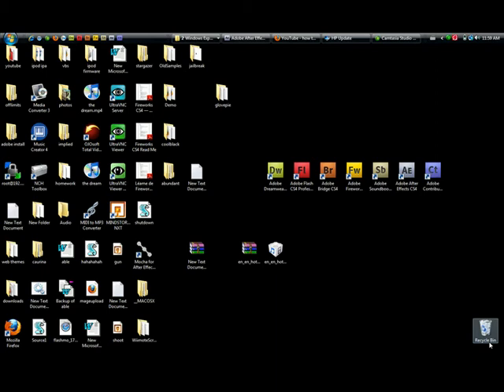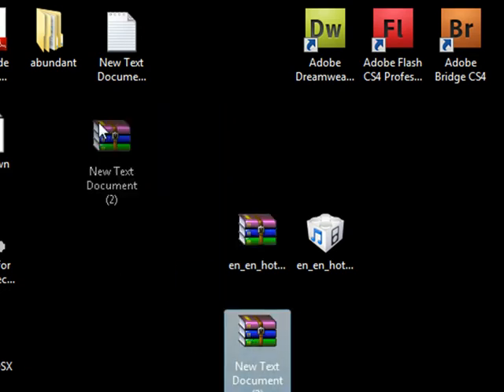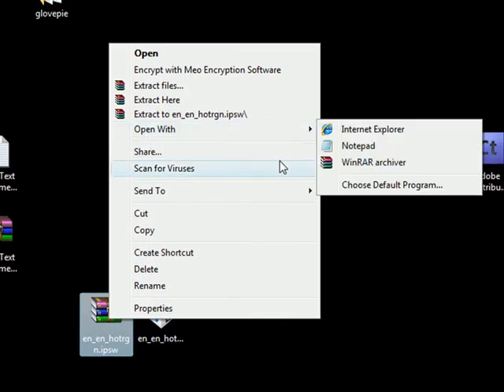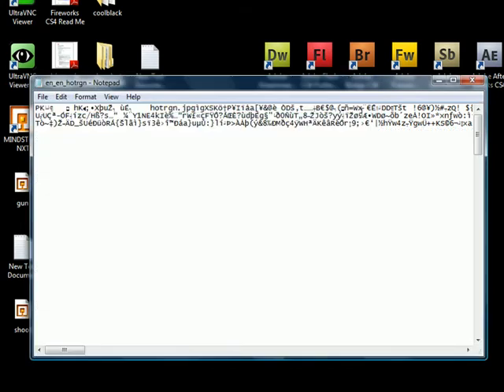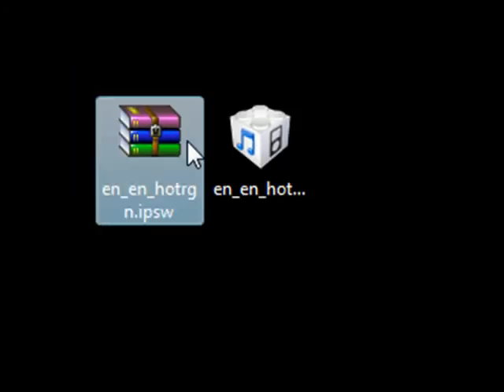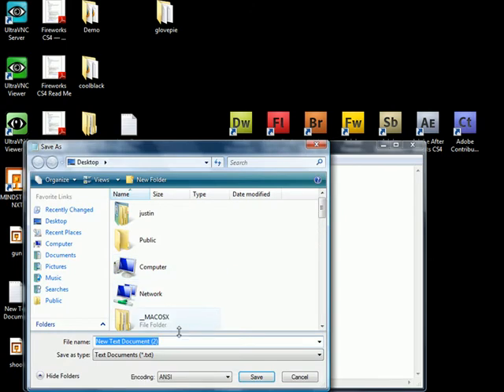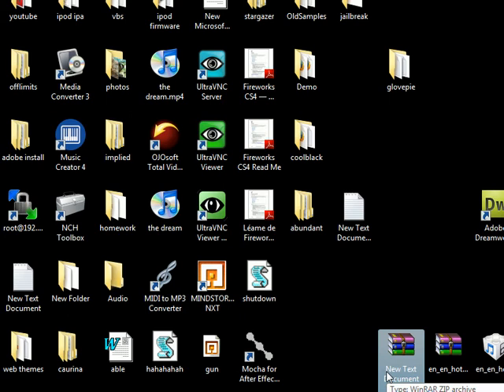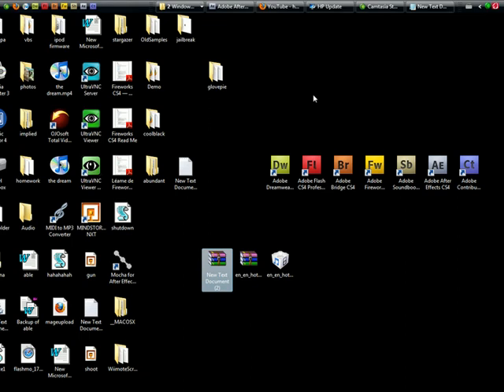how to change folders into ipod touch firmware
change it to .ispw for example (ipodtouchfirmware).ipsw